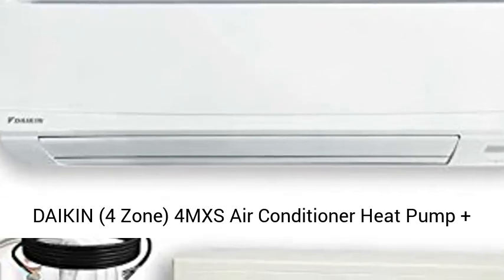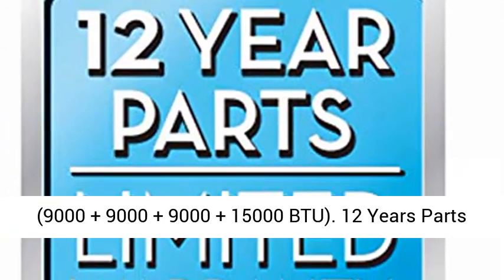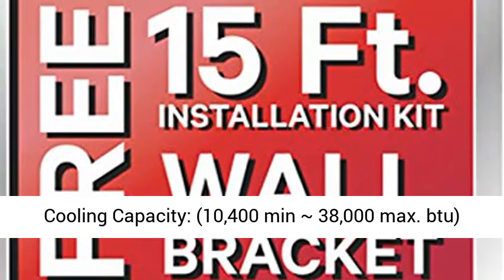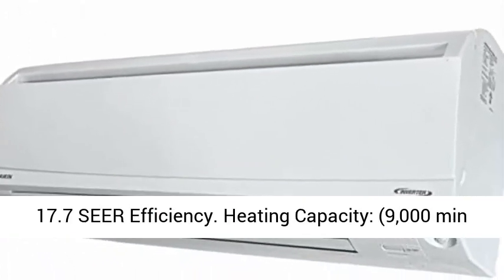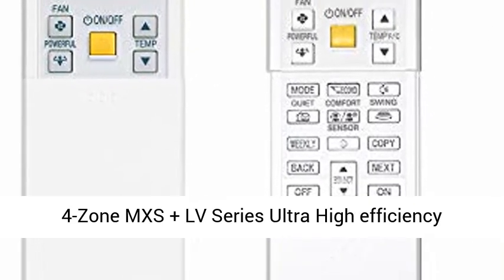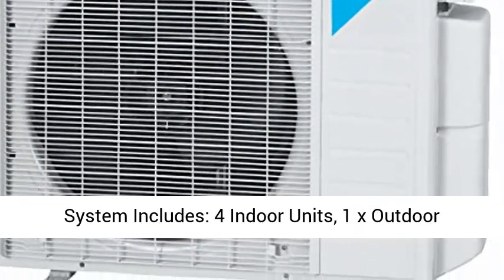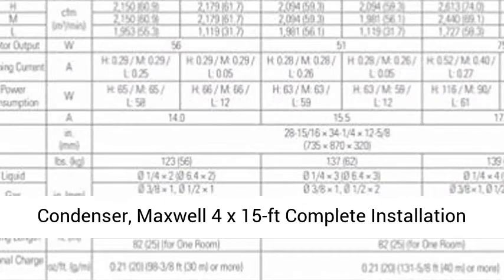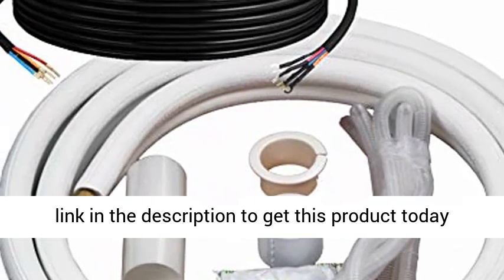DAIKIN 4 Zone 4MXS Air Conditioner Heat Pump + Maxwell 15 ft Installation Kit + Wall Bracket 9000 +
DAIKIN (4 Zone) 4MXS Air Conditioner Heat Pump + Maxwell 15 ft. Installation Kit + Wall Bracket (9000 + 9000 + 9000 + 15000 BTU) 12 Years Parts Warranty (Check Manuals & Specification Tables)
Cooling Capacity: (10,400 min ~ 38,000 max. btu) 17.7 SEER Efficiency
Heating Capacity: (9,000 min ~ 43,000 max btu) 12.2 HSPF Efficiency
Daikin 4-Zone MXS + LV Series Ultra High efficiency inverter ductless multi split system (208-230V)
System Includes: 4 Indoor Units, 1 x Outdoor Condenser, Maxwell 4 x 15-ft Complete Installation Kit & Wall Bracket for Outdoor Unit"